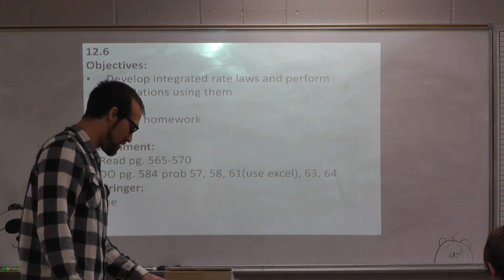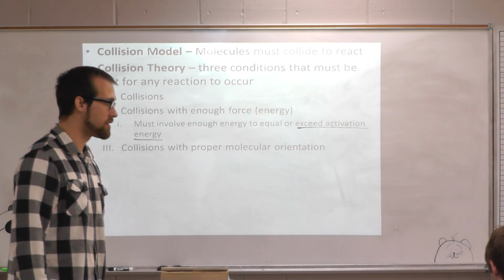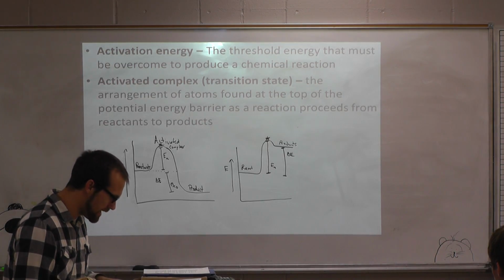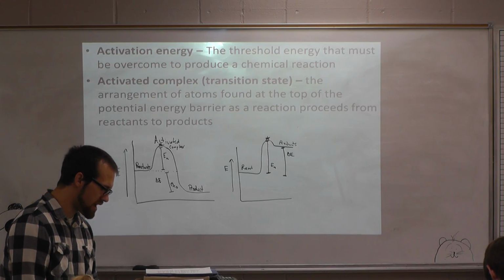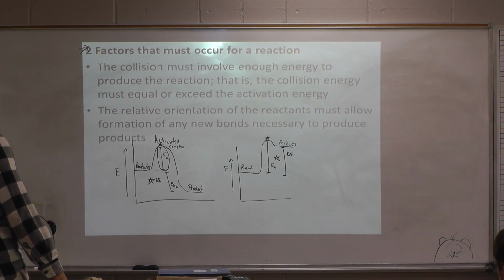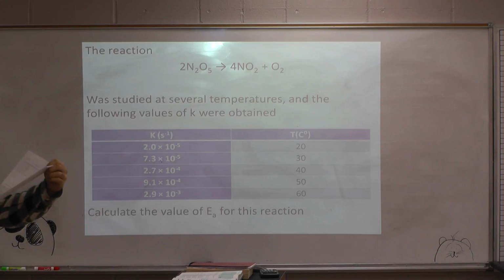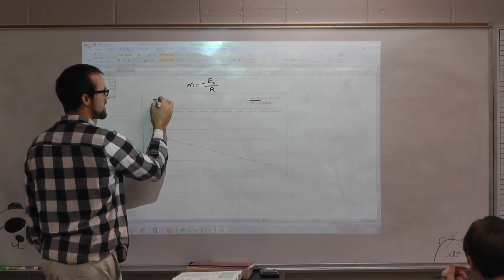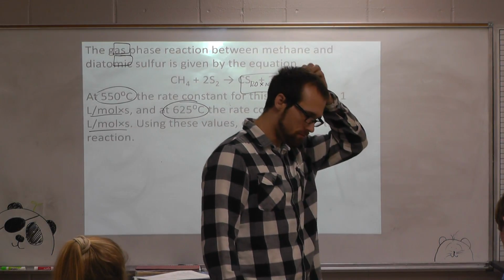12.6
Advanced Chemistry